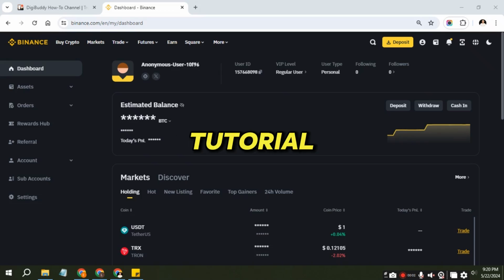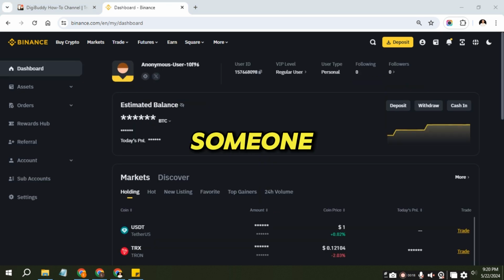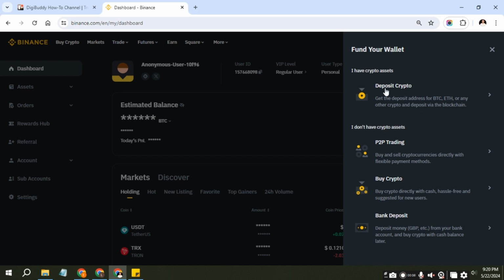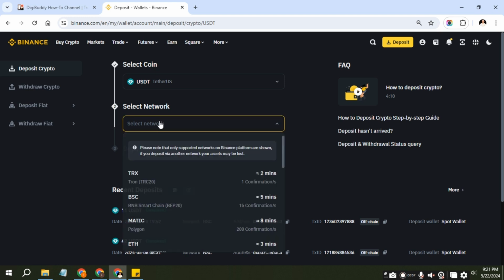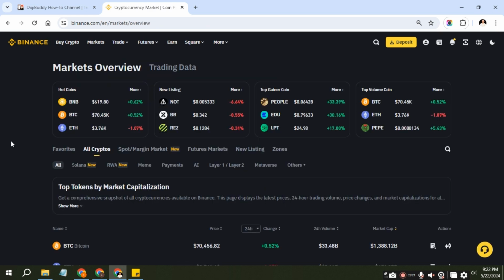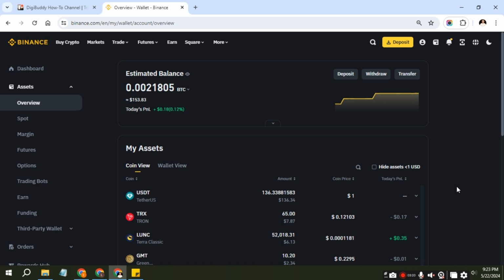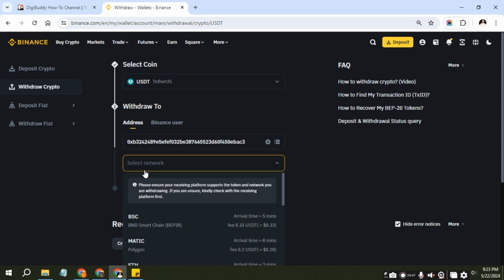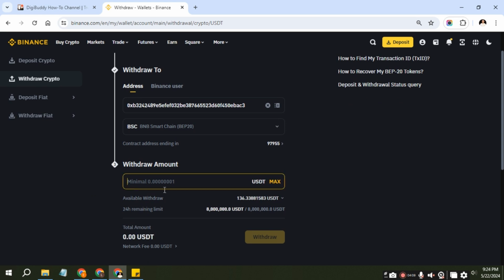How to Transfer USDT From Binance to Binance Wallet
Looking to transfer USDT from Binance to your Binance wallet? This video will show you step-by-step how to complete the process with ease.